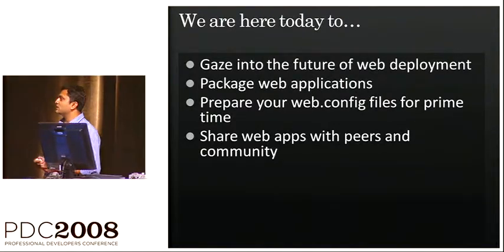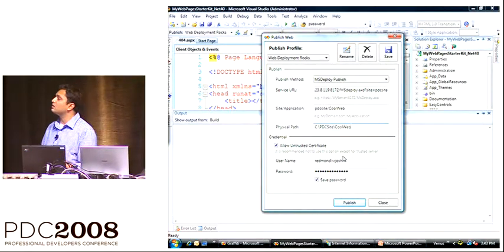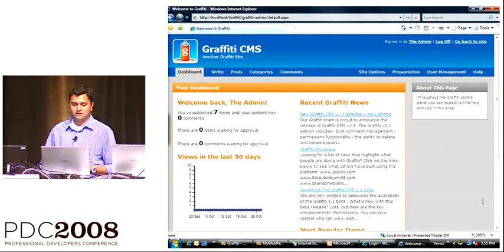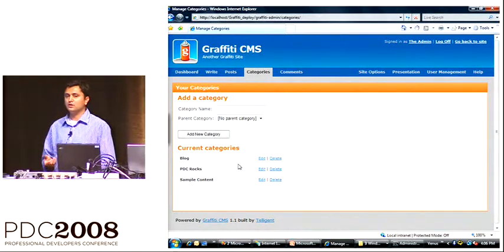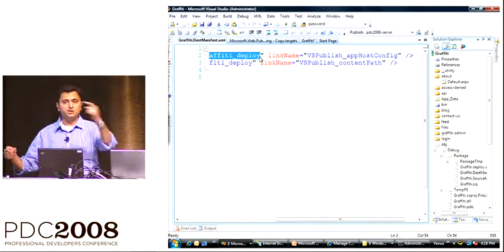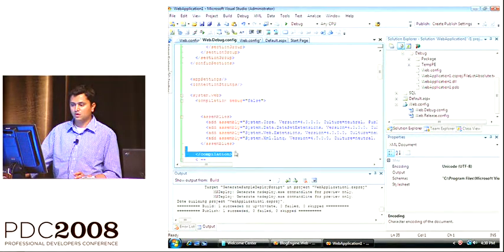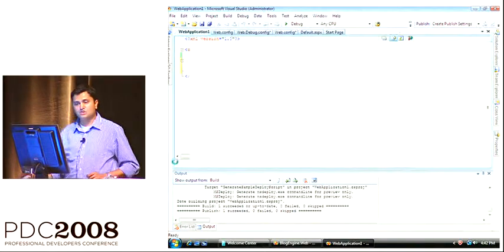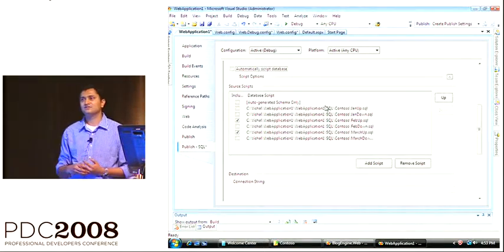PDC 2008 Microsoft Visual Studio Easing ASP NET Web Deployment